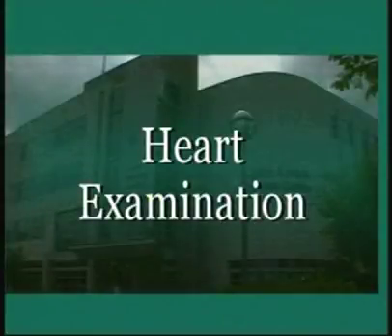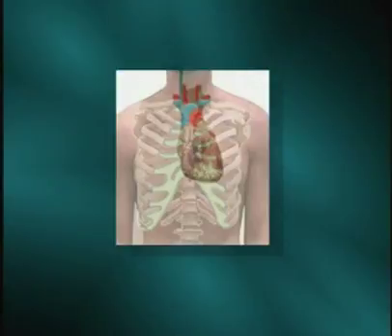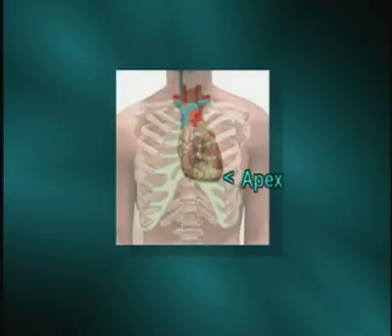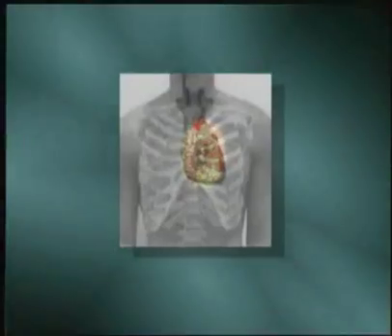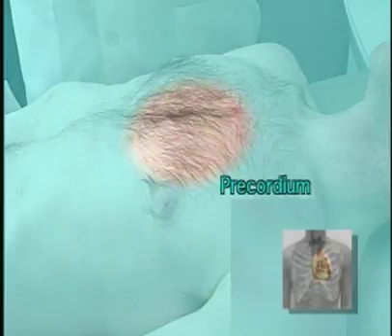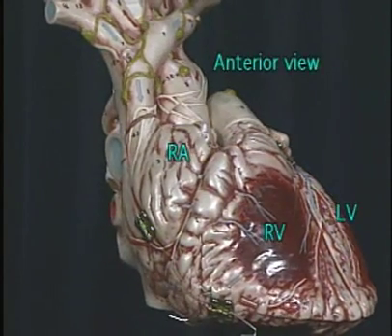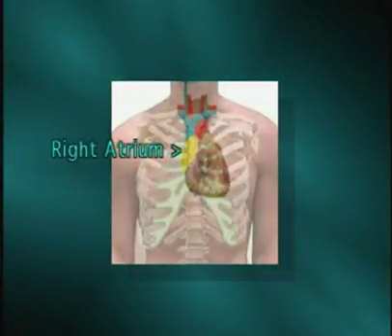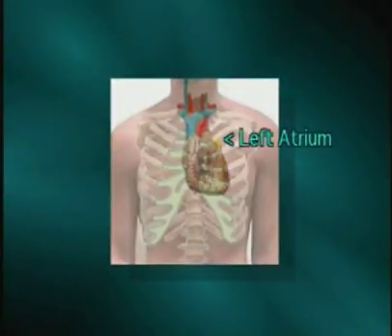Обследование области сердца (Education)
Учебная видеозапись методики обследования области сердца, включая осмотр, пальпацию и перкуссию, аускультацию